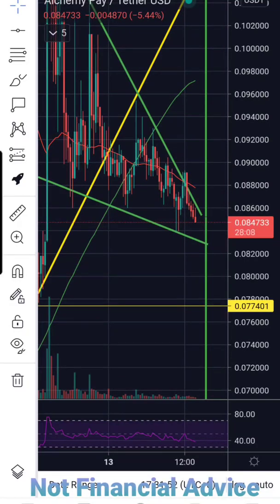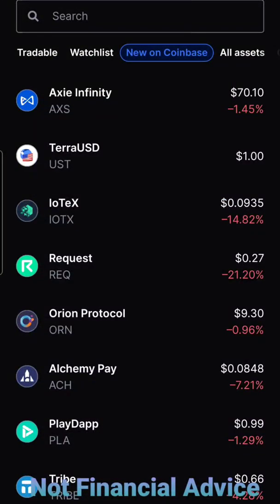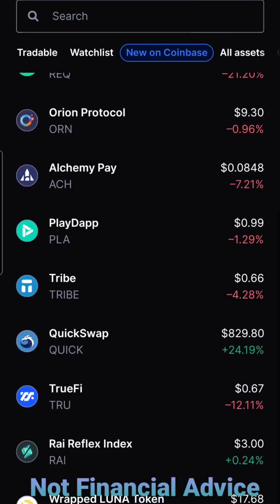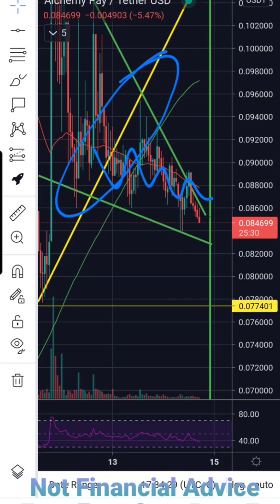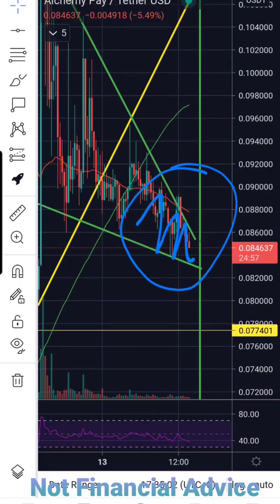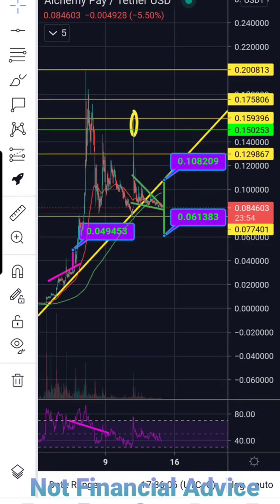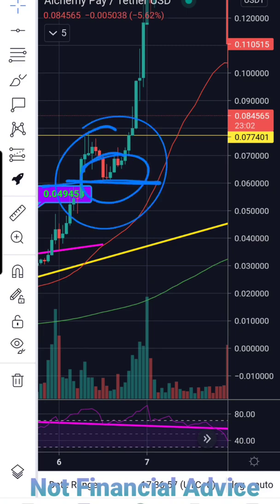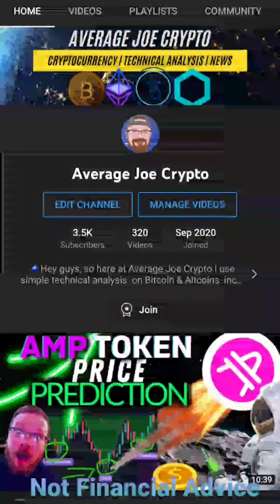ALCHEMY PAY ( ACH TOKEN ) PRICE PREDICTION! ACH PRICE TARGETS & TECHNICAL ANALYSIS!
⚠️ALCHEMY PAY PRICE UPDATE! WATCH NOW! ⚠️

🚀TRADE LIKE A PRO | COPY TRADING | COVESTING
🟢Receive a %50 BONUS for trading on your first deposit!

💯 Example: Deposit 1.0 ETH and receive an additional .5 ETH!
This bonus is non withdrawable however any profits you make from it can be withdrawn!

🤑Also receive a $350 Welcome bonus after depositing $850 or more within the first 24 hours after creating your account through my link!

BITCOIN: 374o2XcaigcHXR6w5MmKnoZwTMYb2tVqtz

ETH: 0xE628b94AA3df5dcf926Db877E1fea8Bd5BaeF760

CARDANO: addr1v8lmgjdwzswe6k8vrex45rpu0mx2d7cxewemwnn666an5gsmjd73k

ALGORAND: N4PVR7SFSNP2WQVEBD4T3VVZWK53CBNRULJ7UYHXLNCGUJOSDIBEXP7OK4

Price prediction for keep network amp bitcoin ethereum price target altcoin price analysis and more!